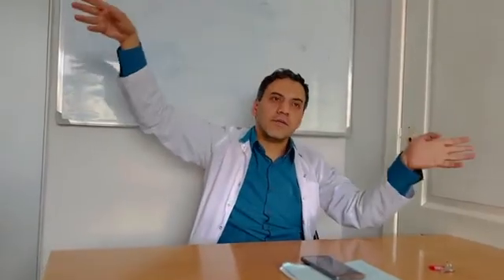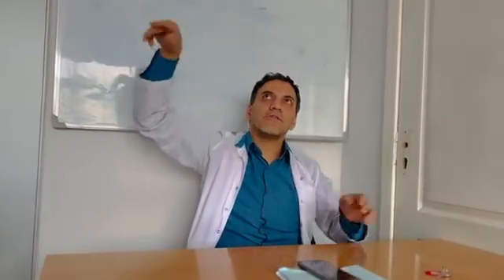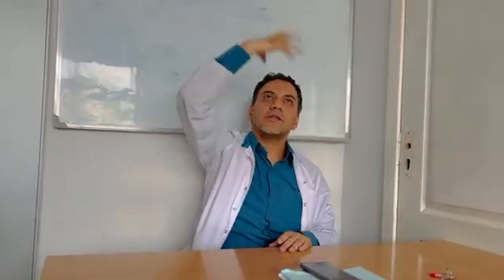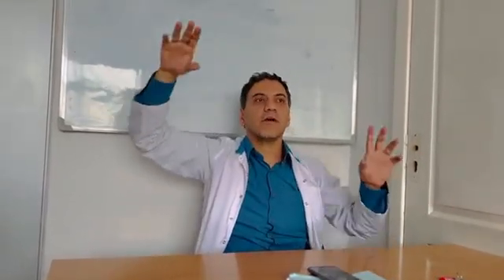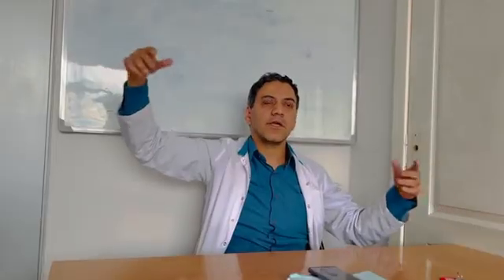pathophysiology of nervous system